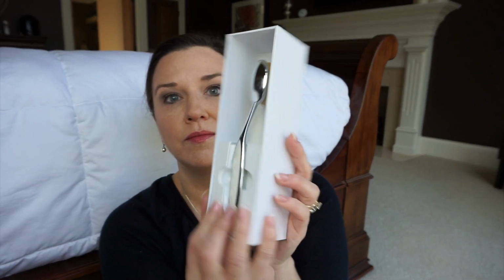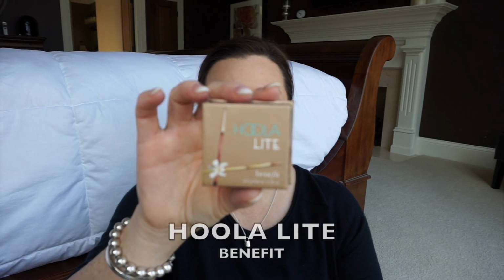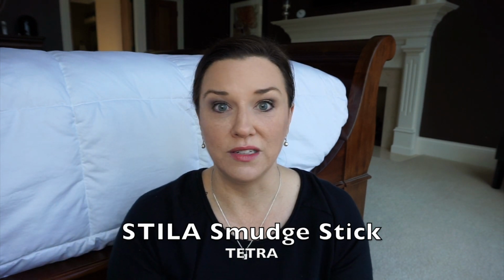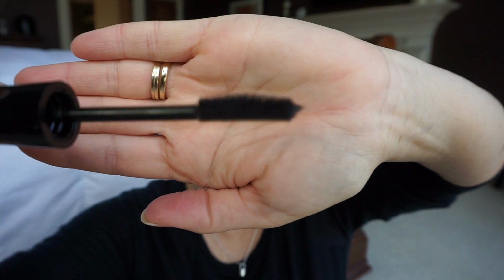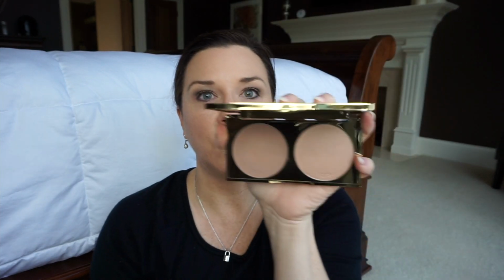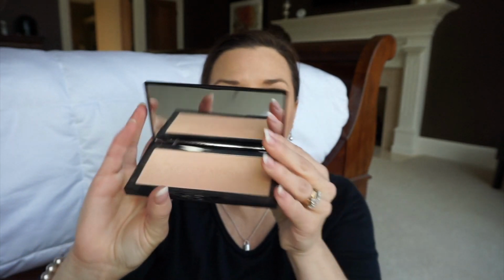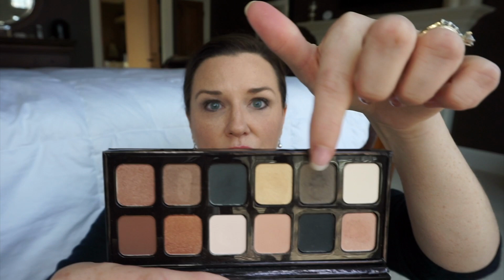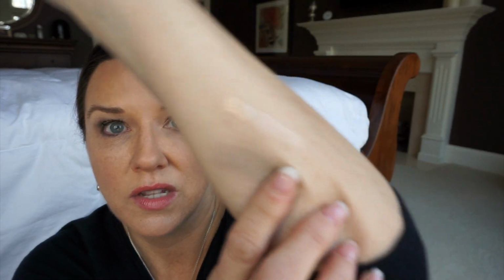Love it, Like it, or Leave it! #1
I've been trying some new products lately and here is what I think of them!

Tarte “Don’t Be Afraid To Dazzle” Contour and Highlight Duo

Jennifer V.
U.S.A